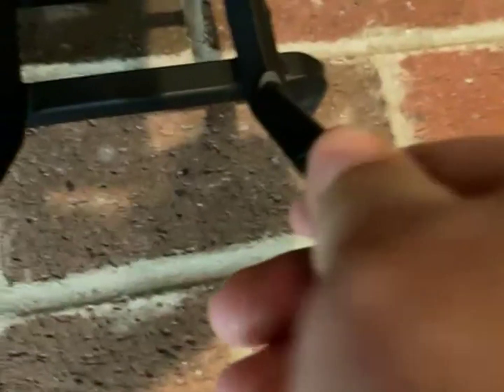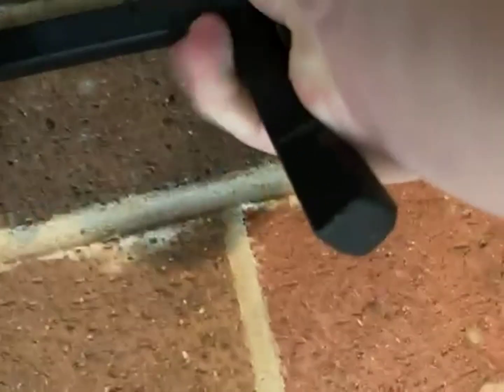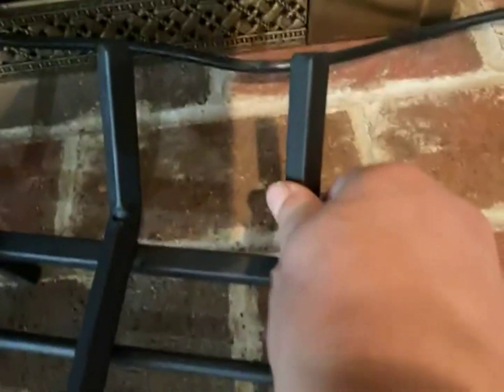NULTRUMA 17' Fireplace Grate Heavy Duty Fireplace Grate Review, Sturdy , minimalistic, good size !